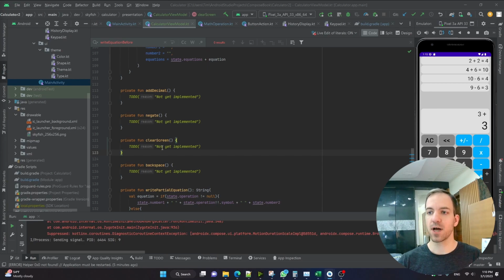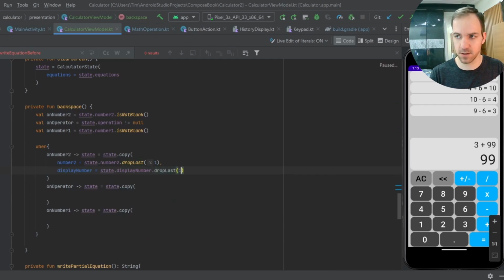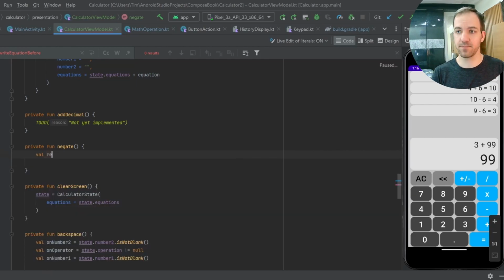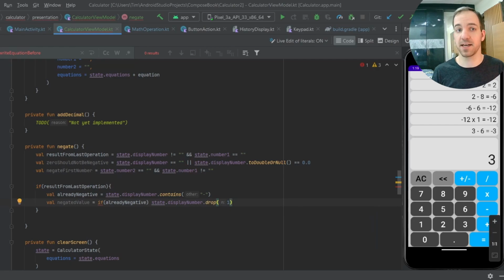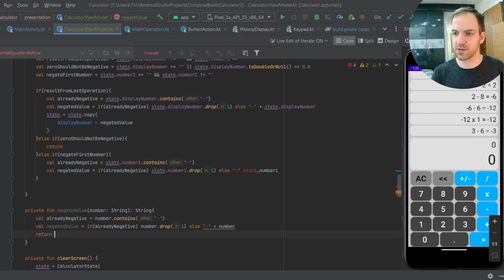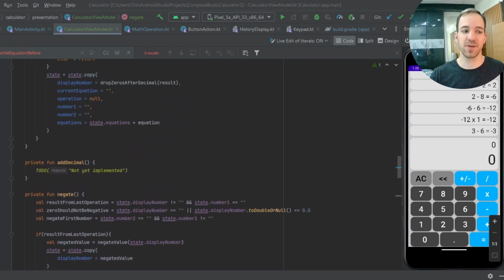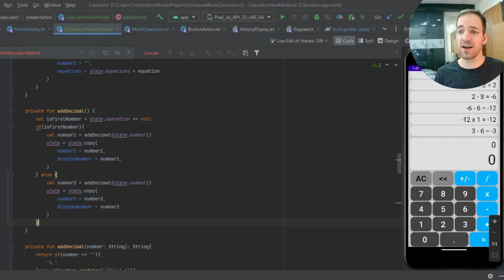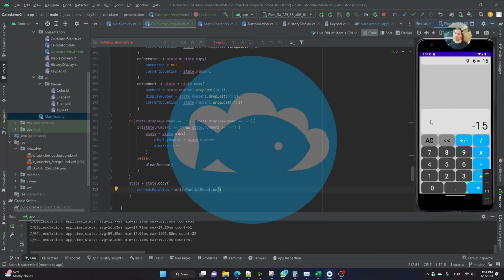How to Make an Android Calculator App - Part 4 - Finishing the ViewModel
This video is part of our calculator tutorial playlist. In this video we create the rest of the view model. You can find the full playlist here: